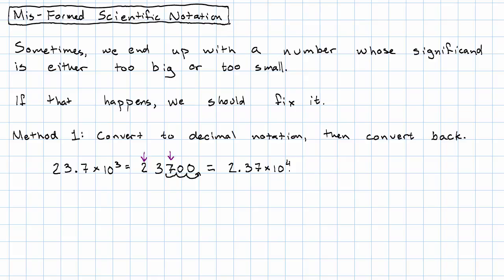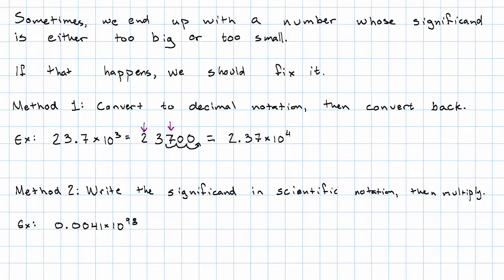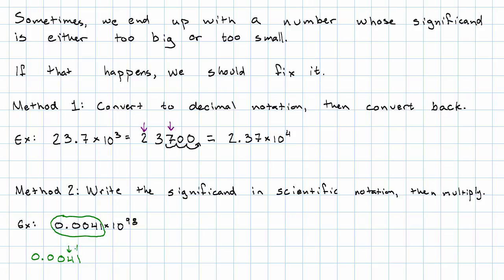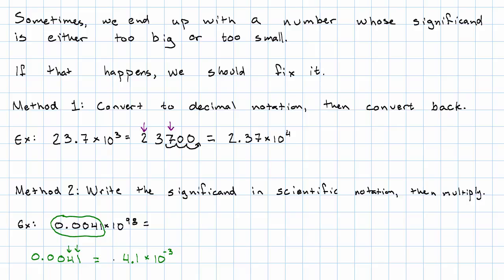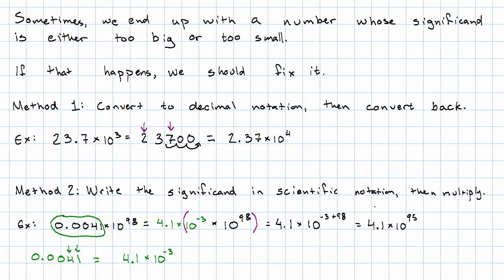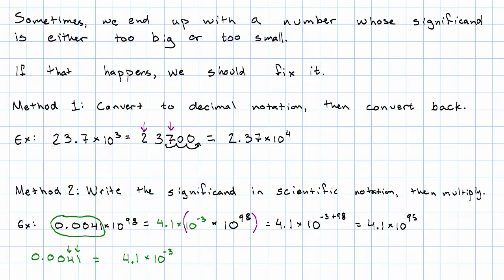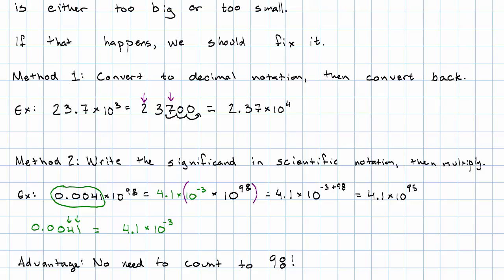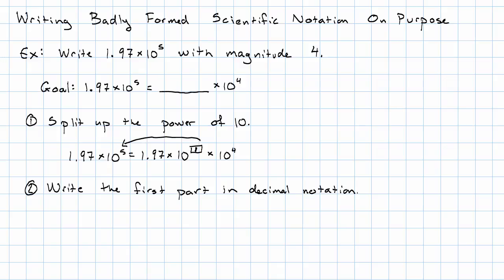4.8 - Mis-formed Scientific Notation